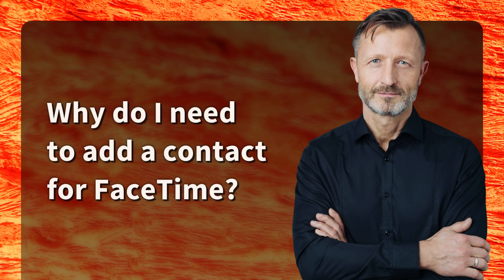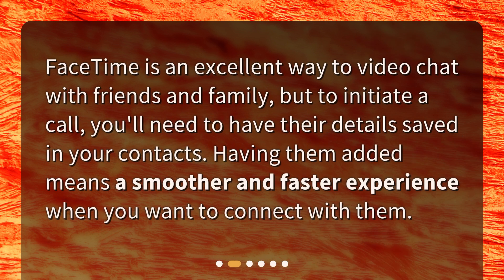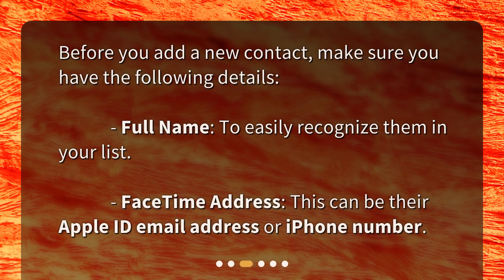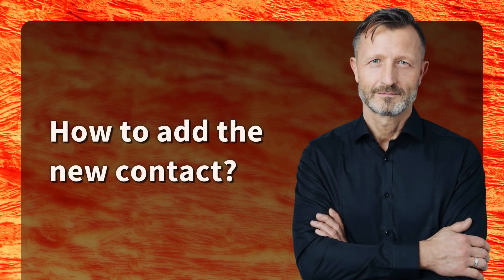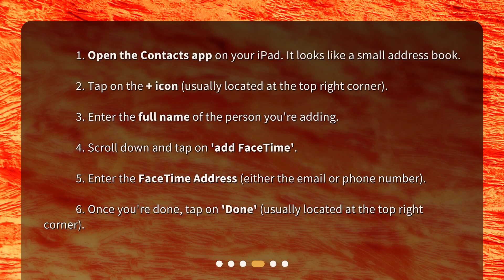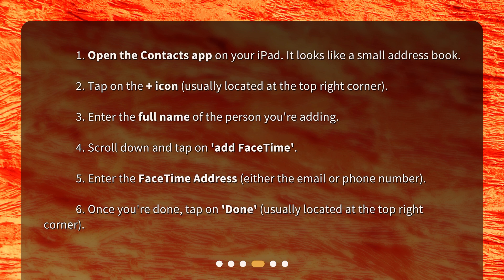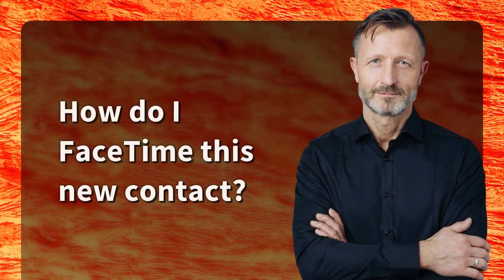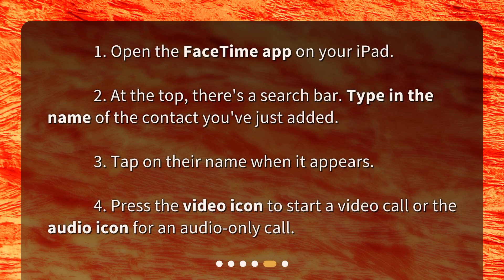How to Add a New Contact for FaceTime on Your iPad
How can I add a new contact to my iPad for FaceTime? • Learn how to easily add a new contact to your iPad for FaceTime in this concise and captivating tutorial. Discover the importance of having contacts added for a smoother and faster experience. Find out the necessary details you need before adding a new contact and follow the step-by-step instructions to add them. Finally, learn how to initiate a FaceTime call with your new contact. Watch now and enhance your FaceTime experience on your iPad!

00:00 • How to Add a New Contact for FaceTime on Your iPad
00:15 • Why do I need to add a contact for FaceTime?
00:34 • What details do I need?
00:51 • How to add the new contact?
01:26 • How do I FaceTime this new contact?